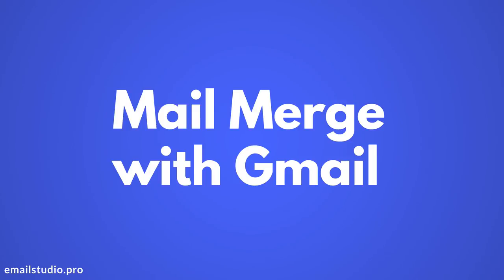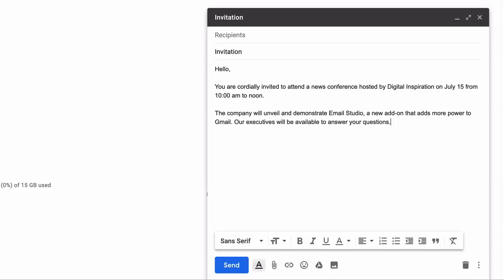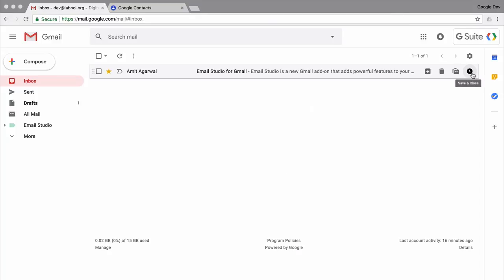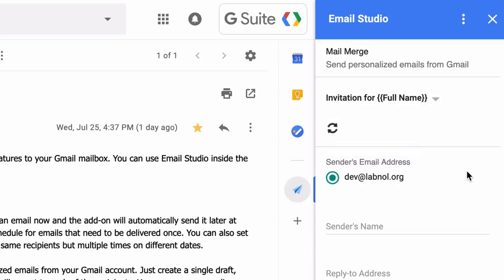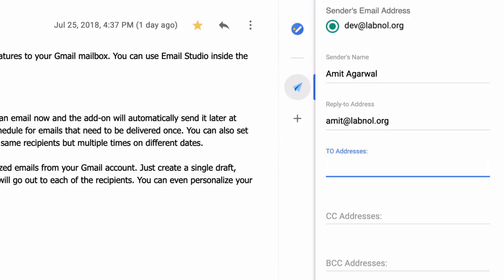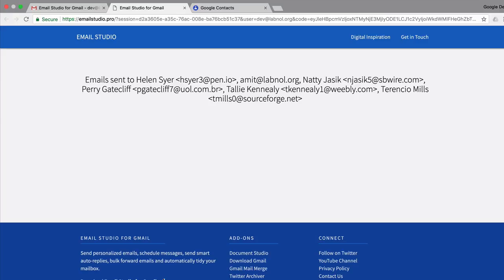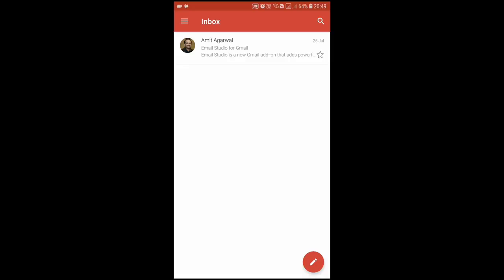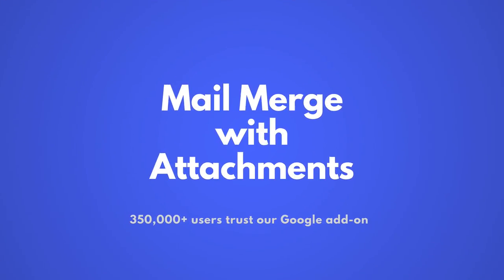Mail Merge with Gmail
Email Studio includes Mail Merge to help you send personalized emails to your Google Contacts without having to use CC or BCC. It works on mobile as well.

For advanced mail merge with Gmail, use Mail Merge with Attachments. It includes email tracking, you can add more variable fields, add separate attachments for each recipient and more.